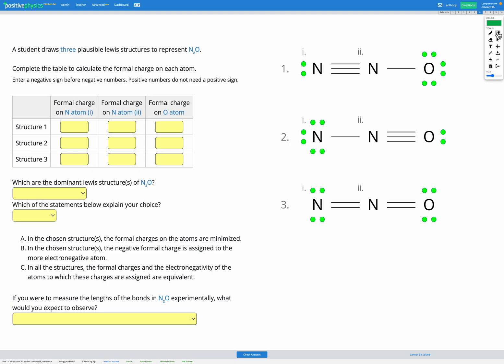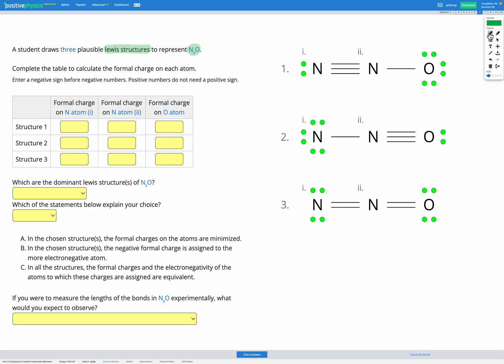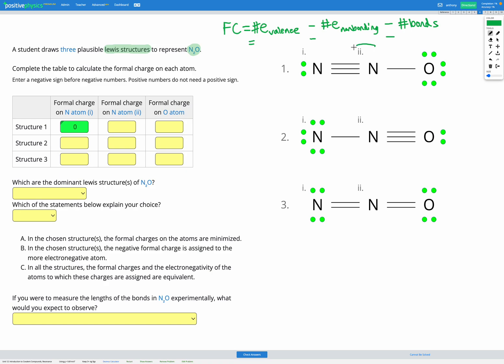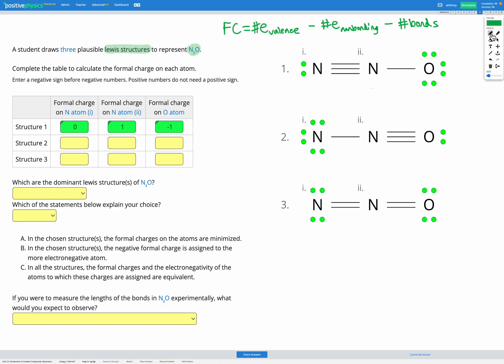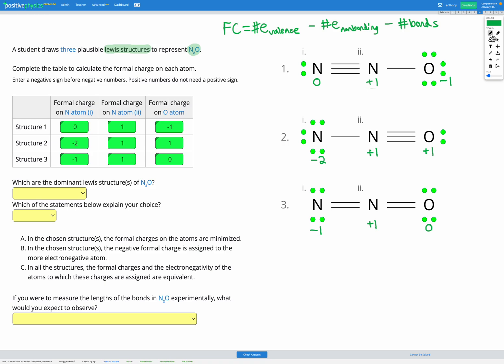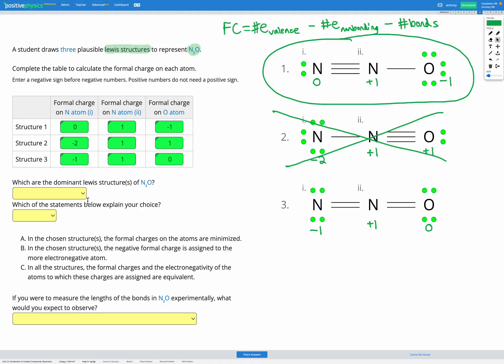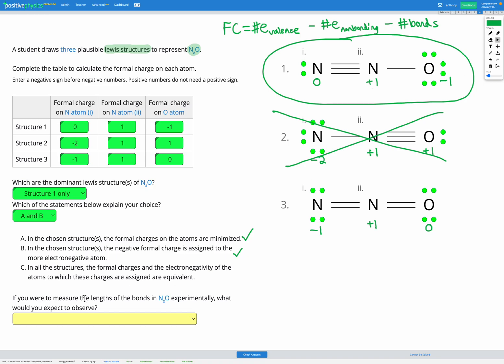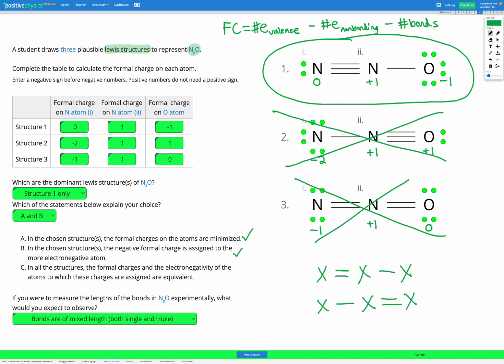Chemistry - Introduction to Covalent Compounds - Resonance